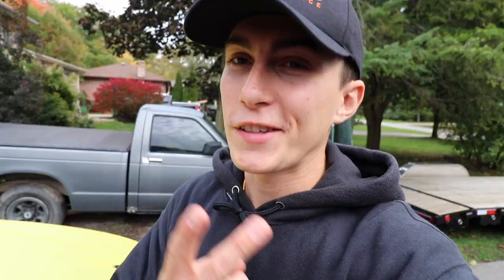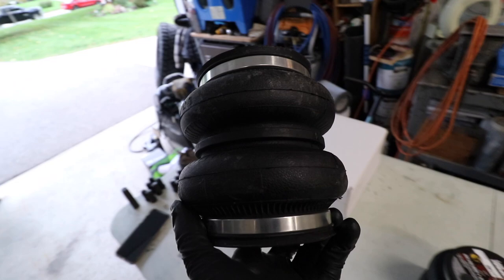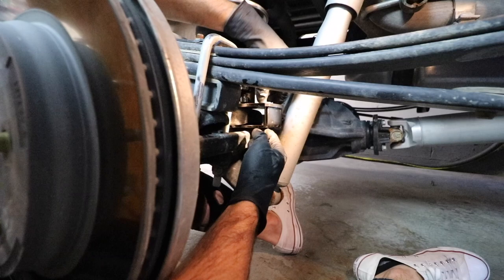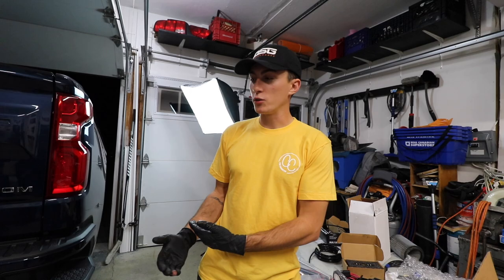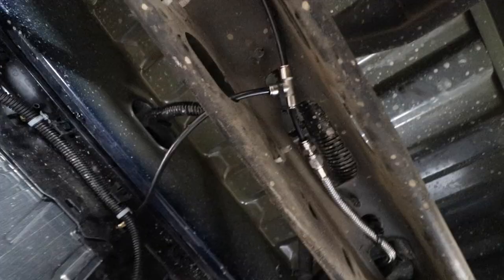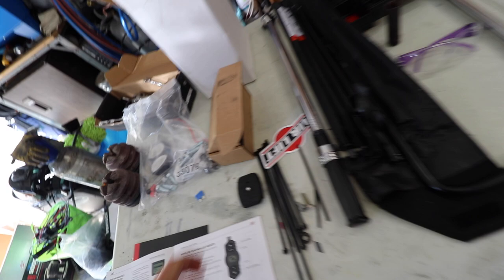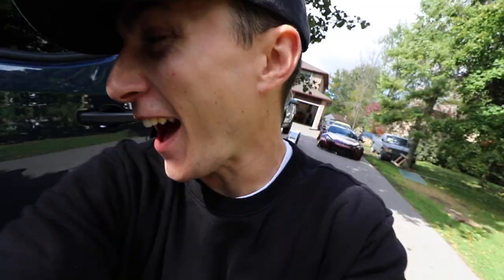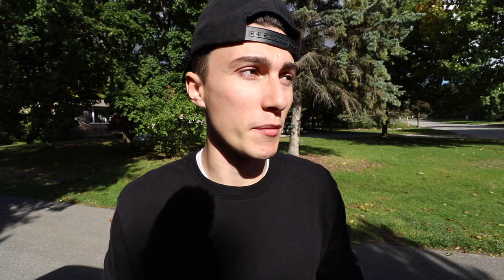BAGGING THE NEW SILVERADO!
I finally bagged the new 2020 Silverado! This is something I have been wanting to do for a while but I just never got around to it, and with winter coming up I want this truck to be as ready as possible for whatever we throw at it!